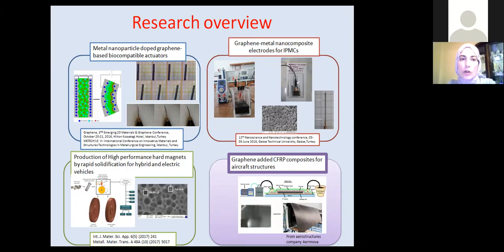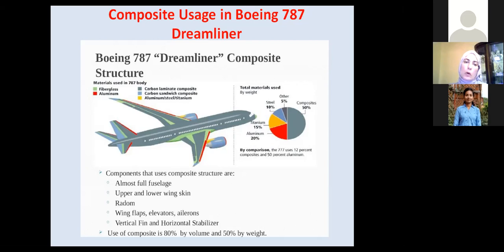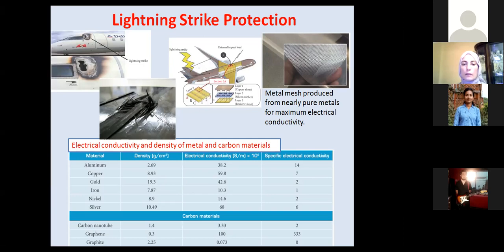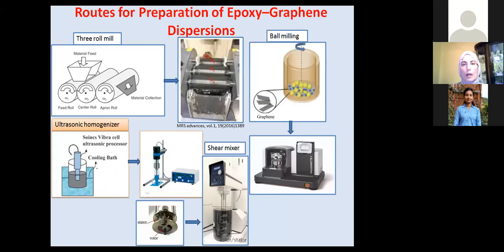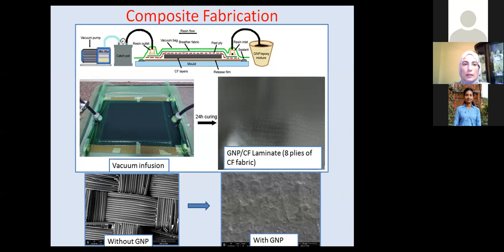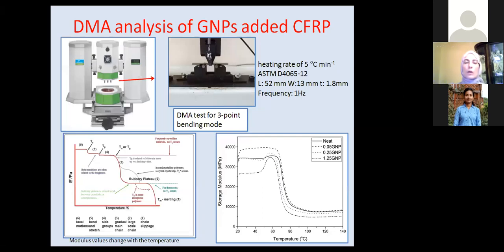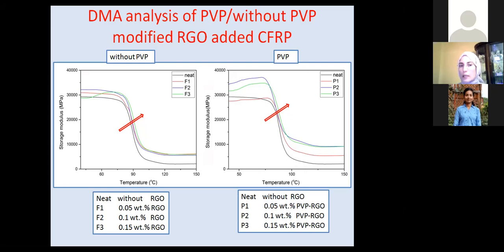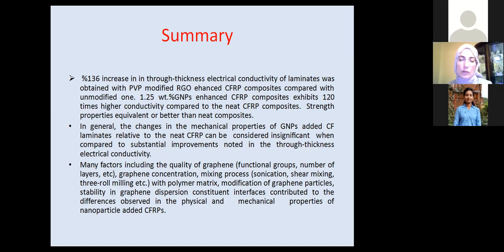B05 Graphene reinforced composites for aircraft structures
Hülya Kaftelen Odabaşı is a Assoc. Prof. in the Department of Airframe and Powerplant, School of Civil Aviation, in Fırat University, Turkey. She received her BSc. degree in Ceramic Engineering from Dumlupınar University, Turkey, in 2000. She earned her MSc. and Ph.D. degrees in Metallurgical and Materials Engineering from Mersin University (2005) and İstanbul Technical University (2011), respectively. In 2009, she worked as a researcher in the Dept. of Chemical and Materials Engineering, University of Alberta, Canada, by receiving TUBITAK International Research Scholarship. During her stay, she focused on fabrication of carbide reinforced aluminum composite droplets by impulse atomization which was a part of Ph.D. work. Before joining Fırat University, she worked for four years as an Assist. Prof. at Karadeniz Technical University and her research has been focused on synthesis, dynamic analysis of graphene-based ionic polymer actuators and production of hard (permanent) magnets for hybrid and electric vehicles. She has many papers about piezoelectric materials, semi-conductor materials, metal matrix composites, powder fabrication processes (atomization, powder metallurgy) and hard magnets. Currently, she is working on product development, characterization of carbon fiber composite materials for aircraft structures.